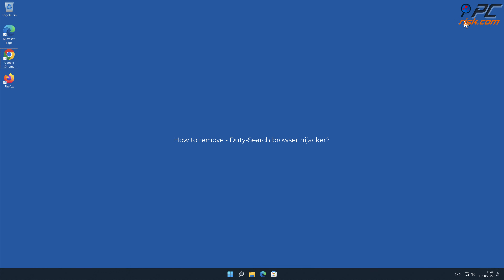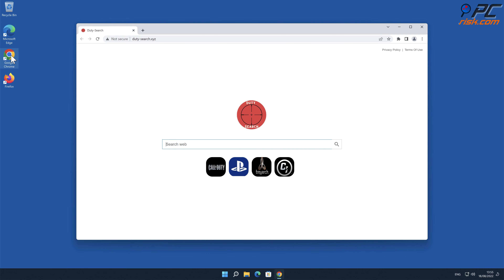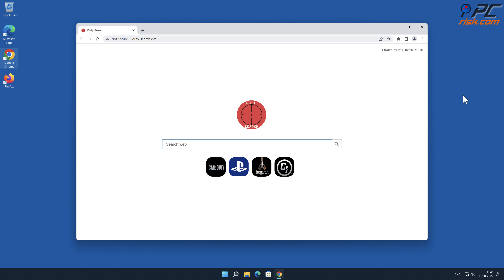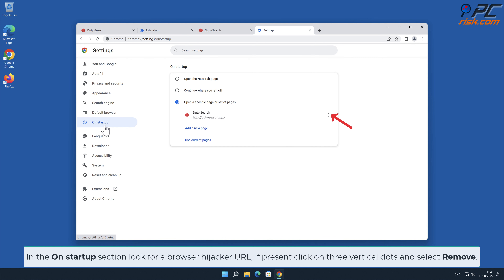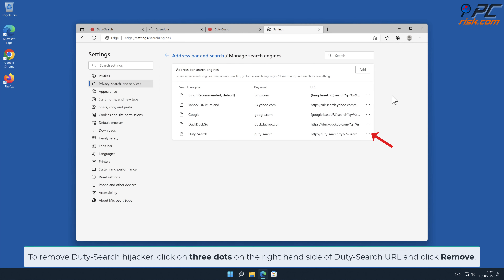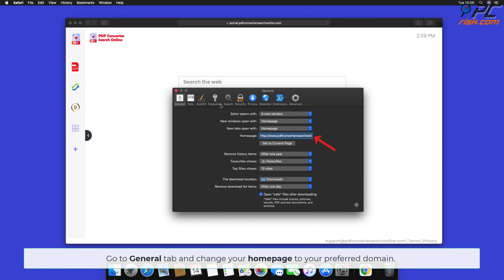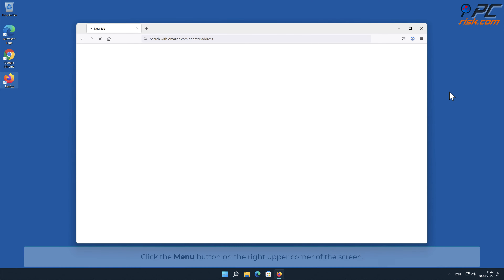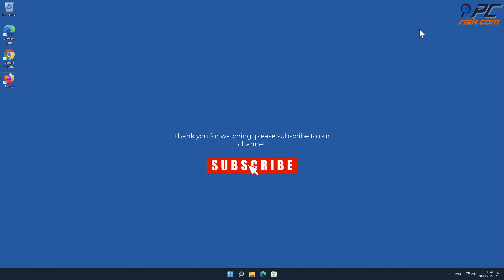Duty-Search browser hijacker - how to remove?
Video showing how to remove Duty-Search browser hijacker.